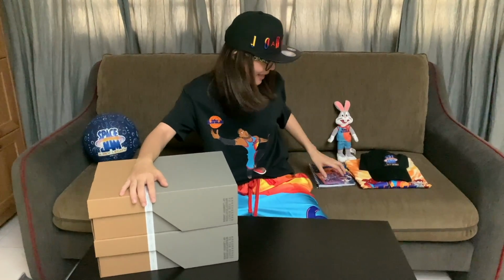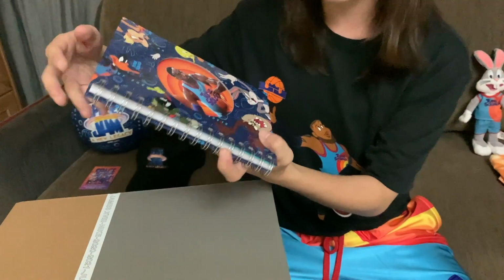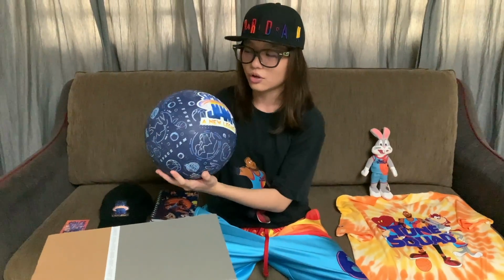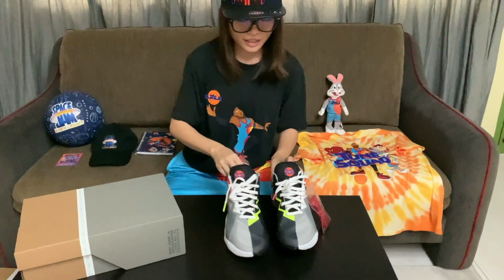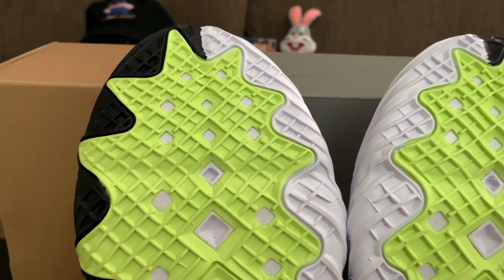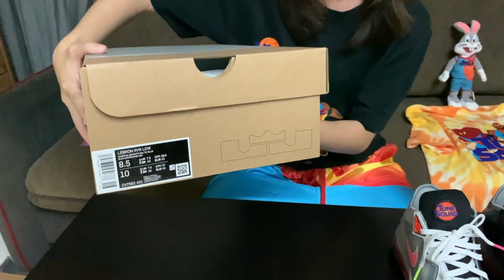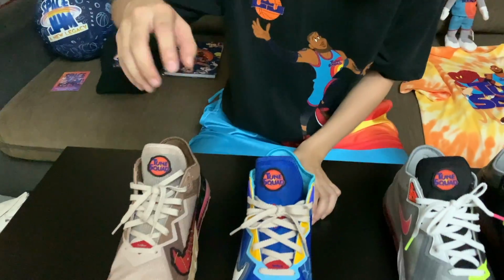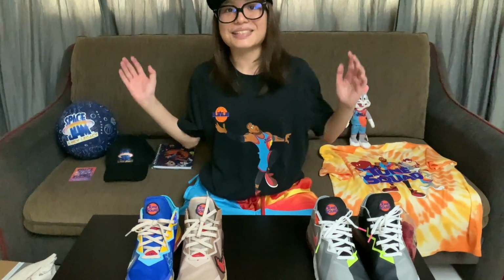Warner Bros Gave Me Free Space Jam Merch!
Shouts out to Warner Bros for the free Tune Squad merchandise!